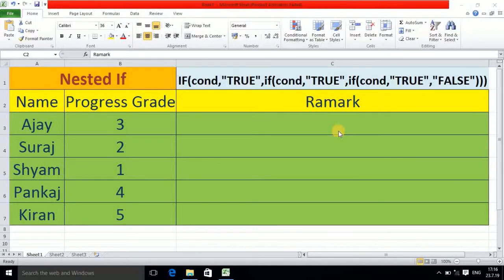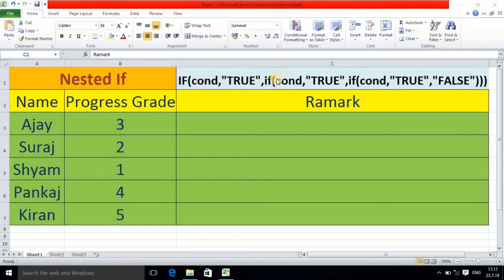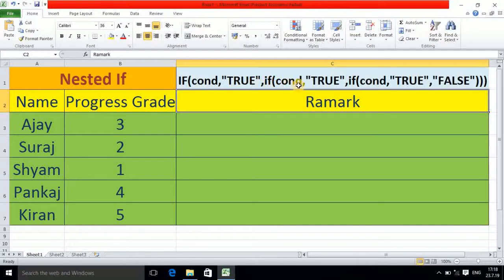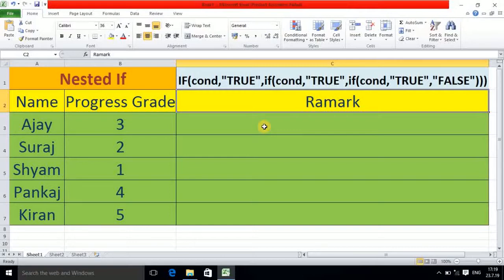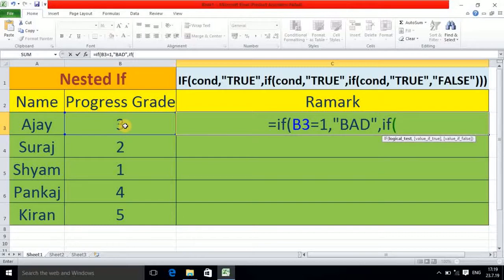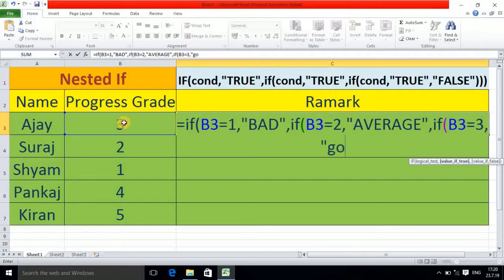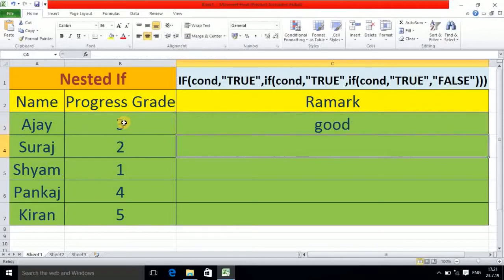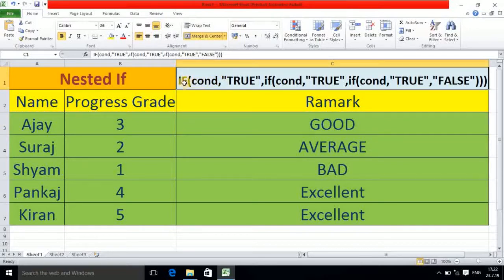Nested IF Function in Excel,#17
In this tutorial we will see how you can create conditions using Nested IF Function in Excel.
Following is the syntax of Nested IF statement.
IF(cond,"TRUE",if(cond,"TRUE",if(cond,"TRUE","FALSE". )))